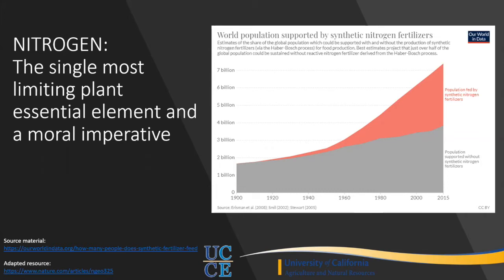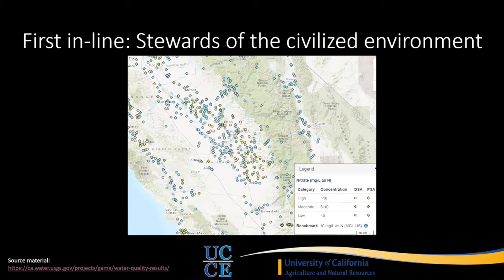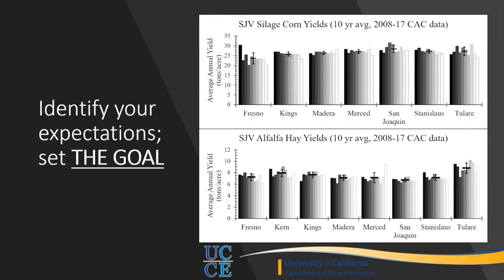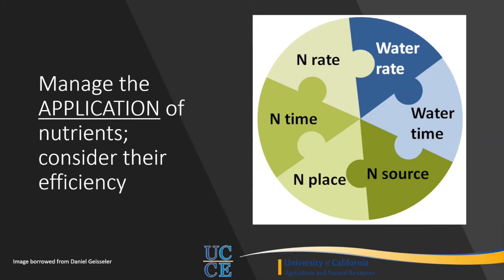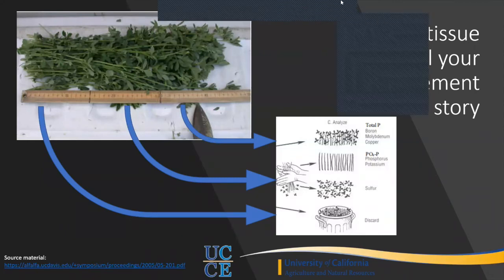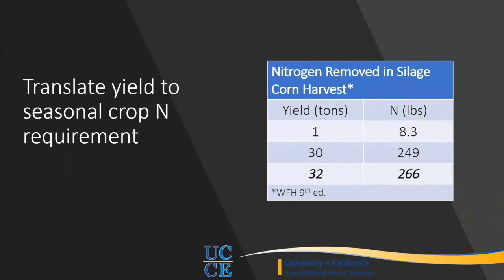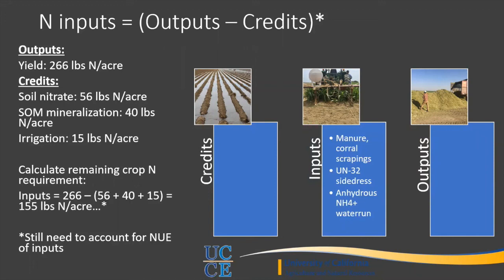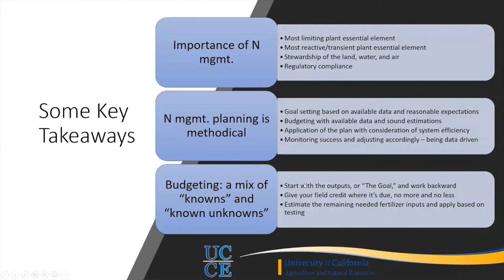Annual Crops Nutrient Management